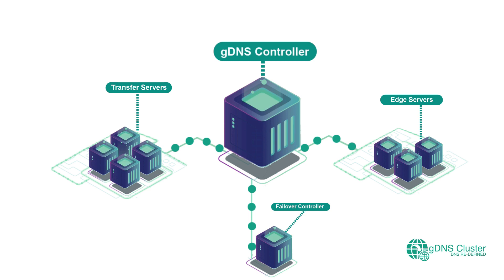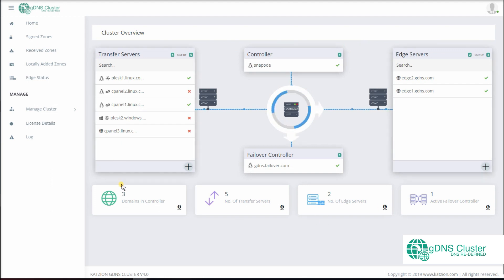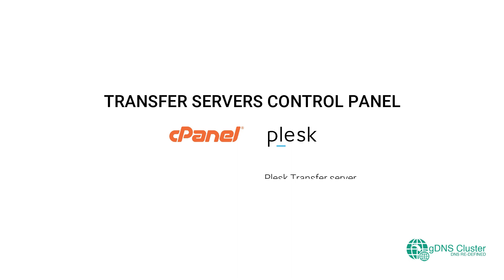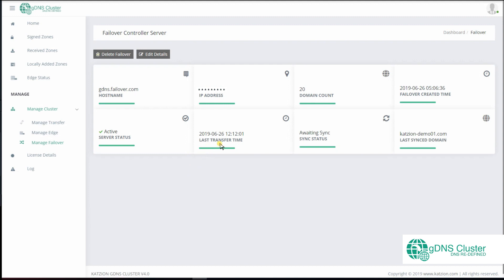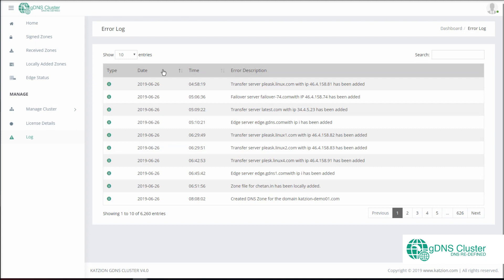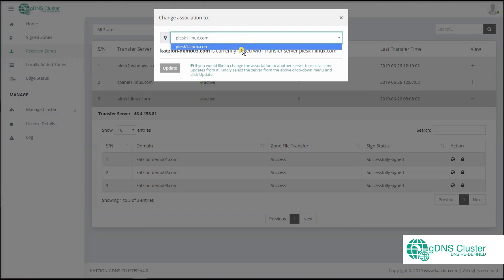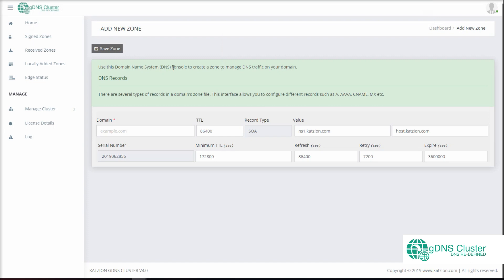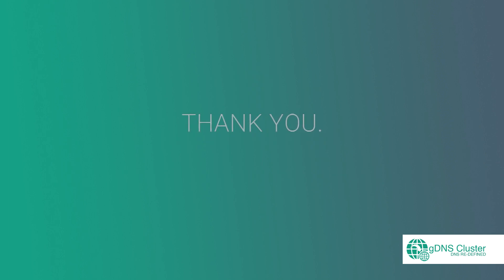Announcing gDNS Cluster Version 4.0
Admin-Ahead Server Technologies is delighted to announce the release of our enhanced version of gDNS Cluster v4.0, by incorporating many of the feedbacks and suggestions we received from our valued clientele. The revamped version of the gDNS Cluster is coming to you at no additional cost. Our revamped gDNS Cluster solution allows cross control panel and cross platform (Linux and Windows servers) clustering.